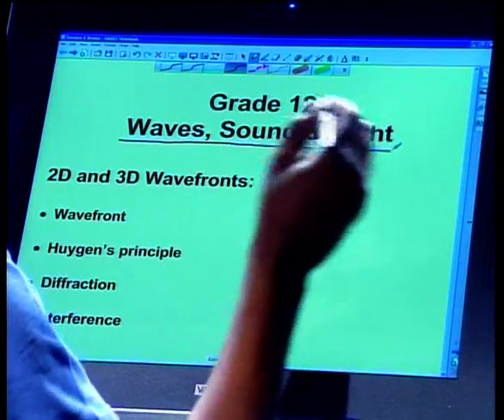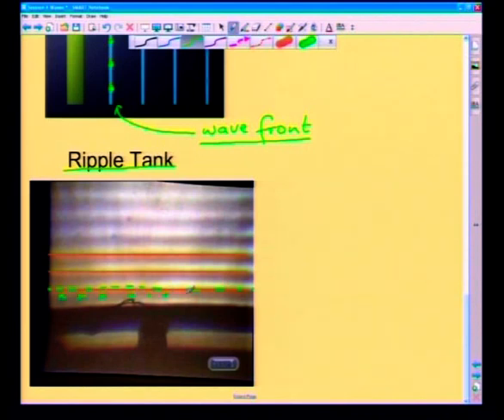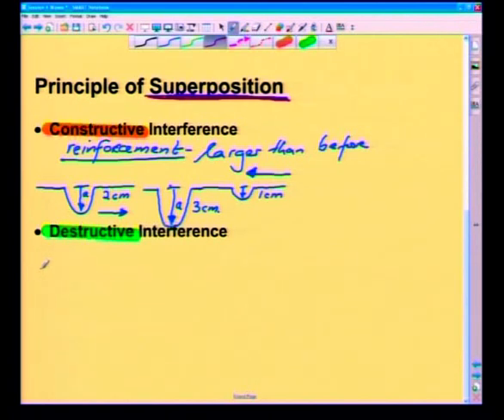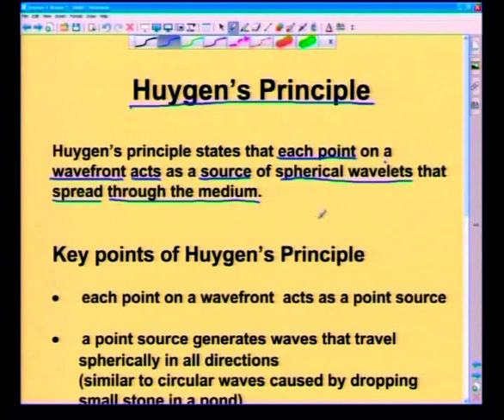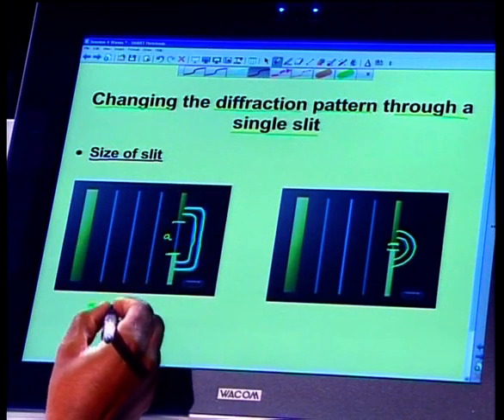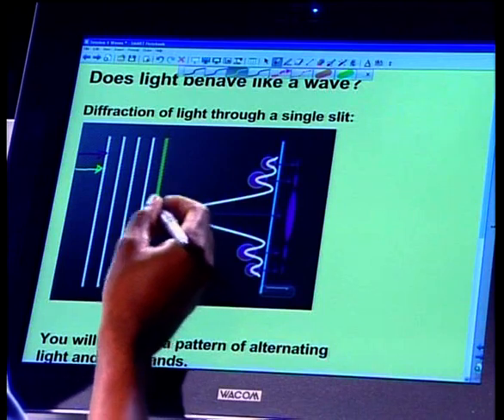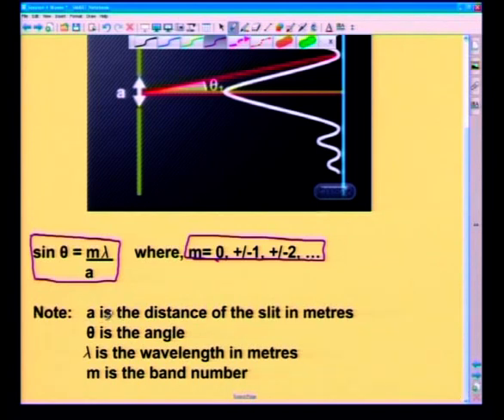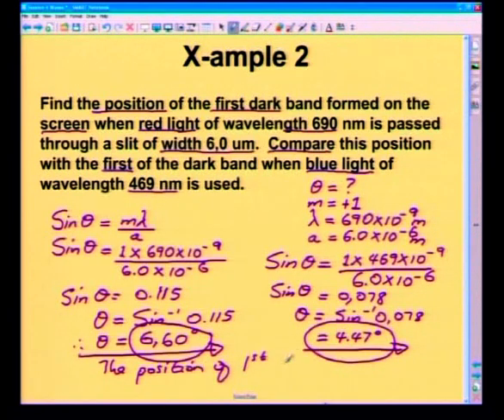2D & 3D Wavefronts